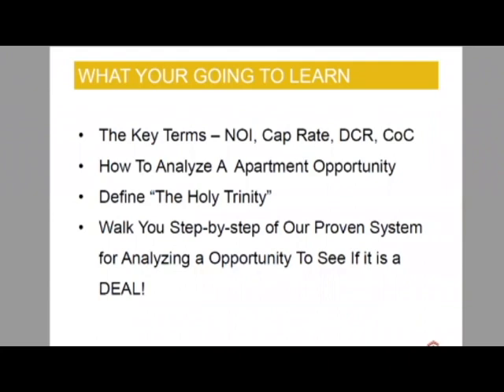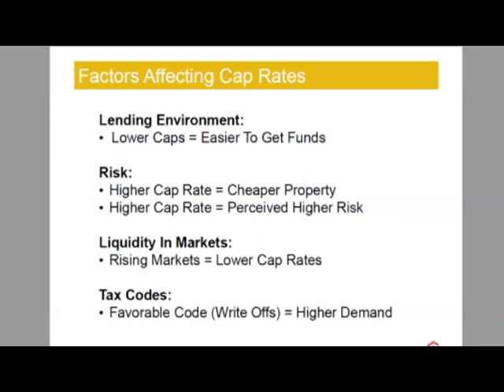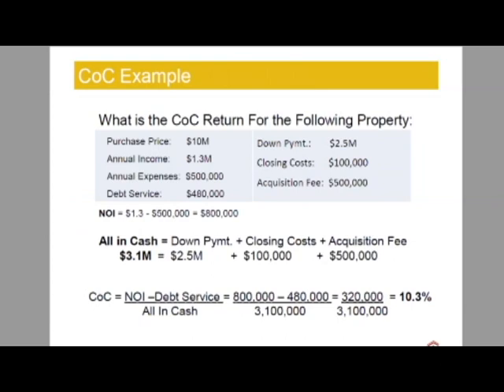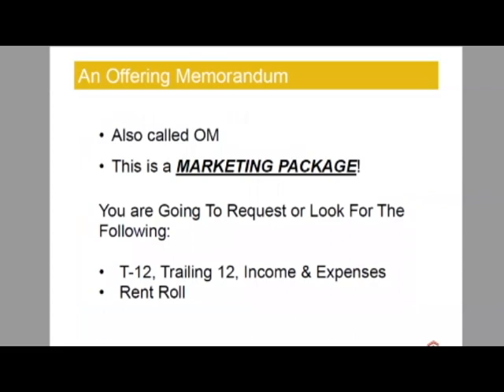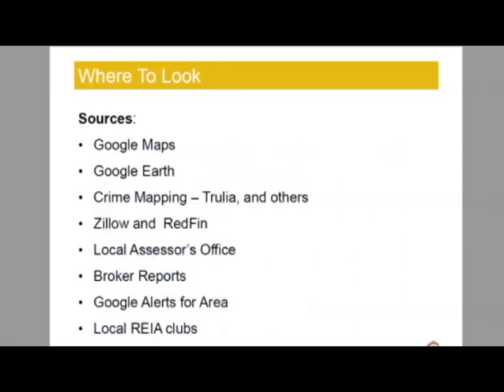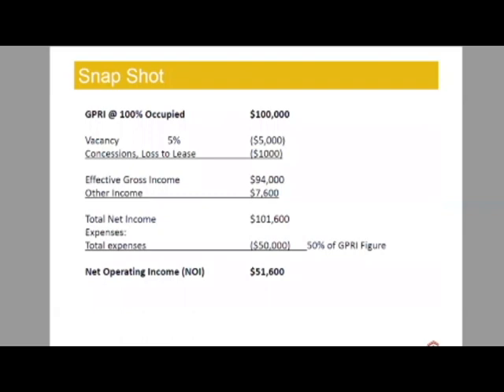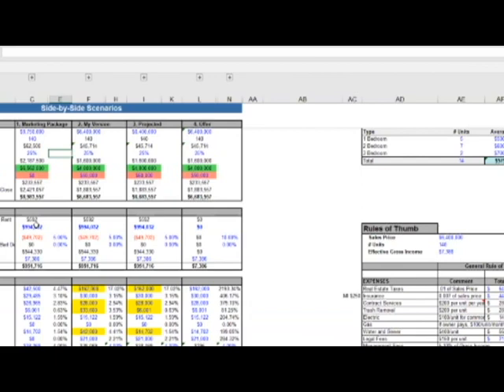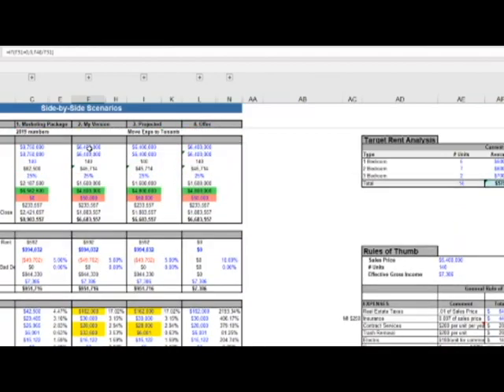How to Evaluate Your First Apartment Deal - How to buy first Apartment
This video covers the Following:

• The Holy Trinity of Apartment investing.
• How to quickly find out if you have a Deal.
• The 2 Ratios that every Deal must have to be a “Deal”.
• Figuring out the Stick Price or MAO offer for that apartment building.
• How to figure your starting offer price.